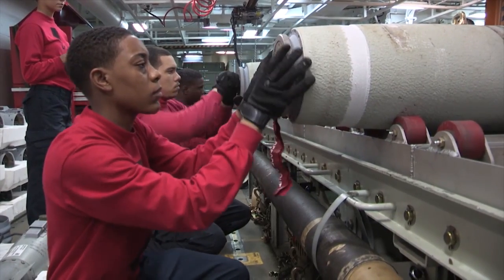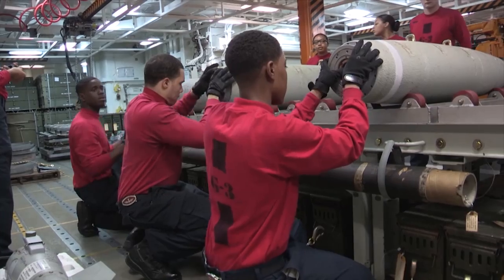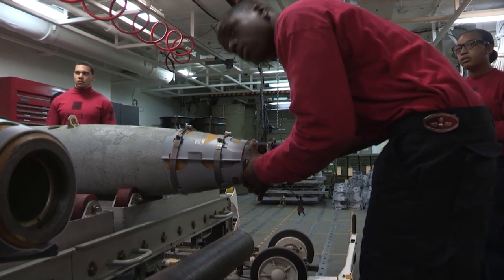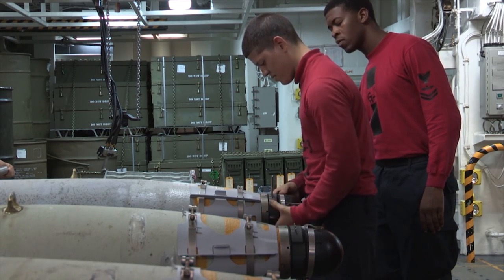U.S. Navy Bomb Building aboard USS George H.W. Bush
ARABIAN GULF (Aug. 9, 2014) U.S. Navy Ordnancemen aboard USS George H.W. Bush (CVN 77) build GBU-54 bombs. Bush is operating in the Arabian Gulf on a scheduled deployment to U.S. 5th Fleet. The president has authorized U.S. Central Command to conduct military operations in support of humanitarian aid deliveries and targeted airstrikes in Iraq to protect U.S. personnel and interests, in response to activities conducted by Islamic State in Iraq and the Levant (ISIL) terrorists. (U.S. Navy video by Mass Communication Specialist 3rd Class Preston Paglinawan/Released)